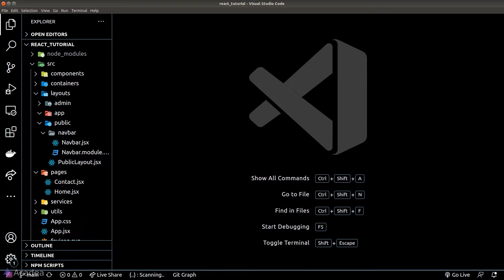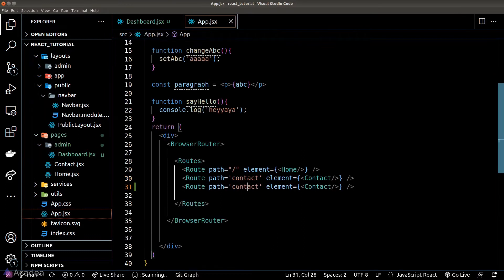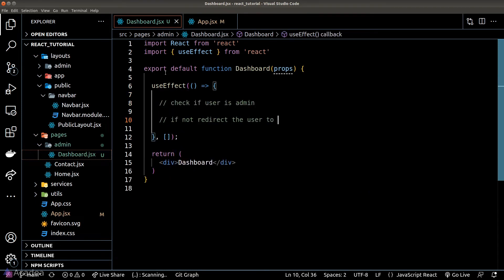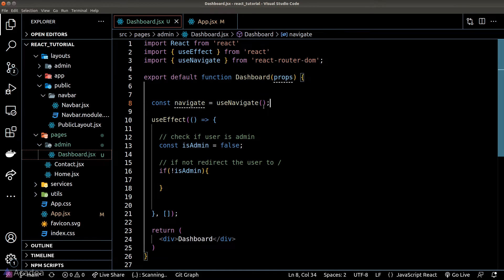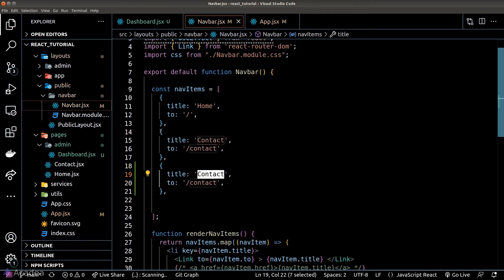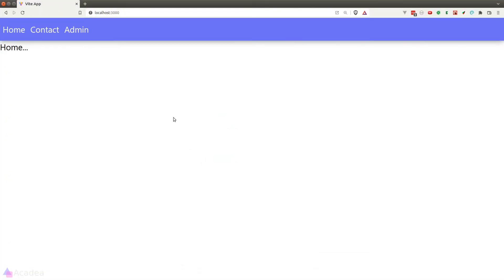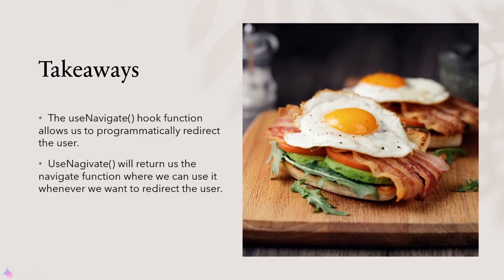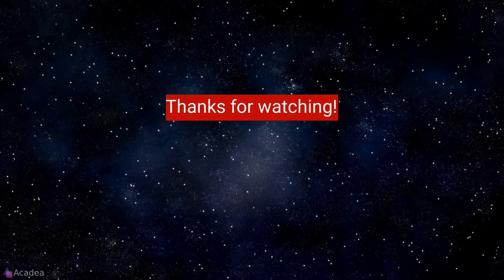Ep18 - Programmatic Redirection in React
Let’s learn how to programmatically redirect the user to a different page in React Router.